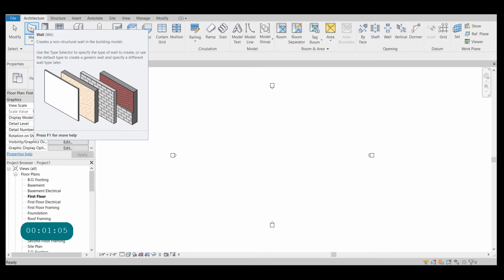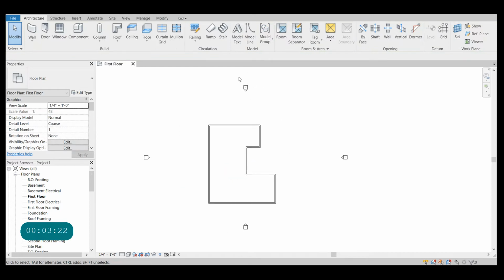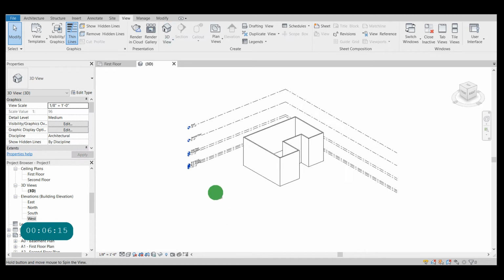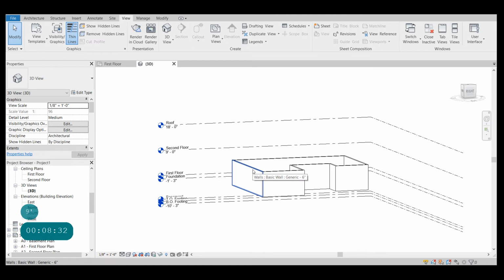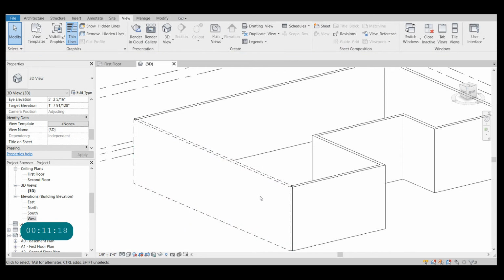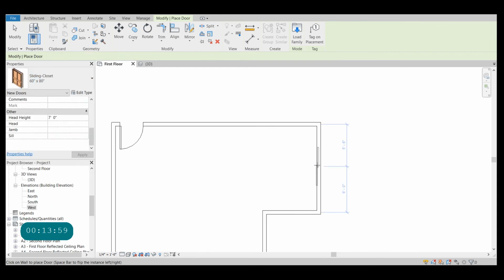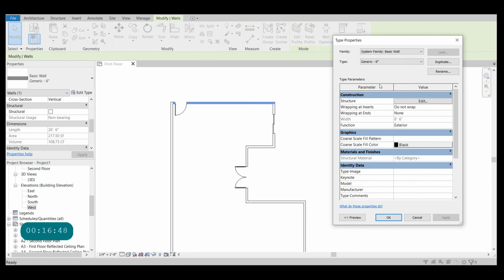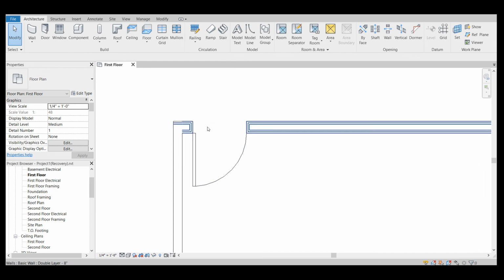(FRW) 02 Walls